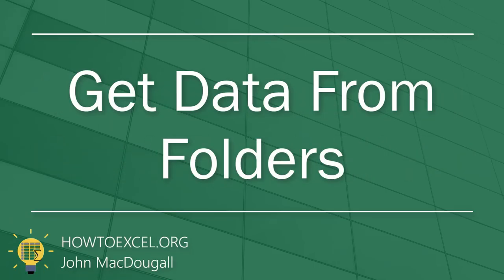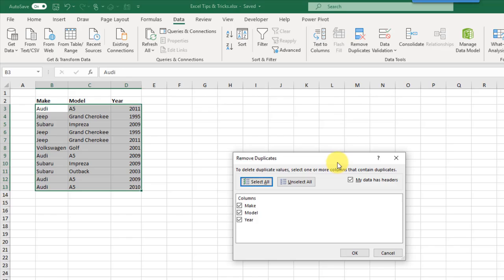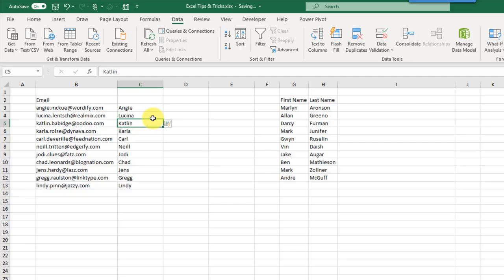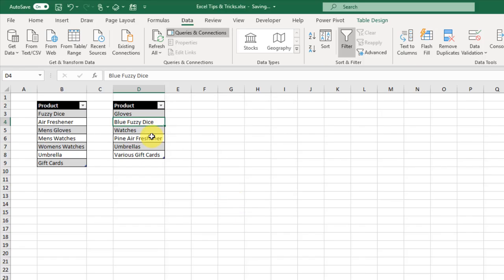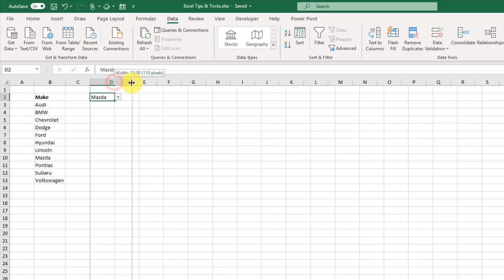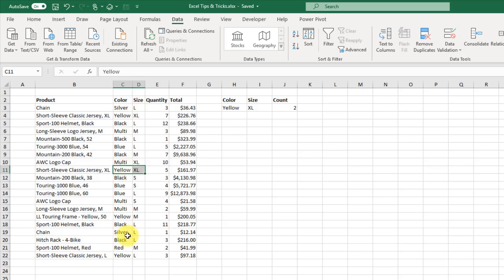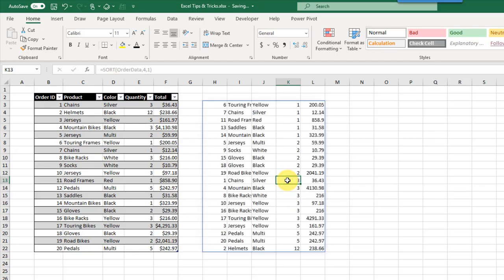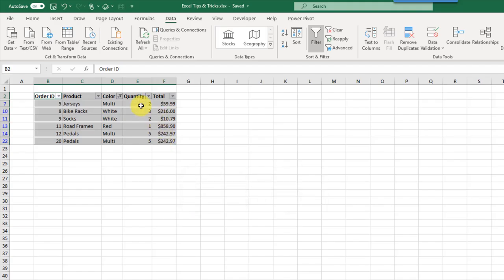☑️ Top 30 Advanced Excel Tips and Tricks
Learn the top 30 advanced Microsoft Excel features you need to know to go from beginner to advanced Excel user.

Table of Contents:

0:00 Intro
0:22 1. Get Data from Folders
5:34 2. Text to Columns
7:22 3. Remove Duplicate Values
8:28 4. AutoFill & Fill Handle
10:41 5. Flash Fill
12:55 6. Custom Lists
14:36 7. Freeze Panes
15:48 8. New Window and Arrange
17:21 9. Tables
21:37 10. Ideas
23:00 11. Rich Data Types
24:53 12. Fuzzy Matching
29:28 13. Data Validation Dropdown List
32:00 14. Data Validation Cell Message
33:26 15. Create a Named Constant
35:03 16. IF Function
36:29 17. COUNTIFS Function
37:34 18. SUMIFS Function
38:54 19. VLOOKUP Function
40:06 20. INDEX & MATCH Functions
42:59 21. Dynamic Arrays Functions
49:14 22. Display Formulas
50:10 23. Filters
52:55 24. Advanced Filters
56:23 25. Tables Slicers
57:58 26. PivotTables
1:02:09 27. Pivot Table Slicers & Timelines
1:03:49 28. Show Values As Calculations
1:05:17 29. Data Model Relationships
1:08:48 30. Data Model Advanced DAX Formulas